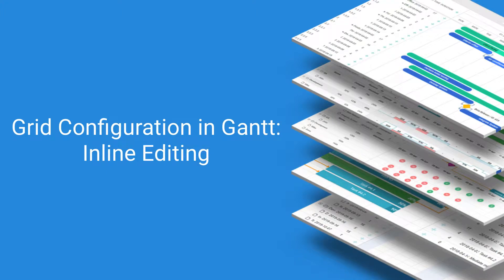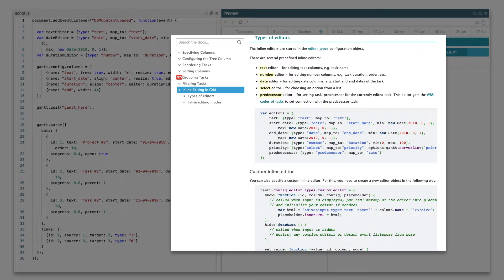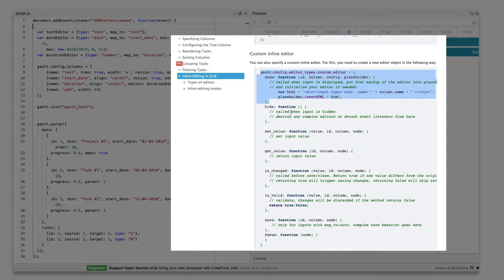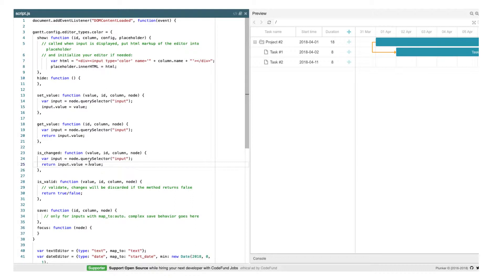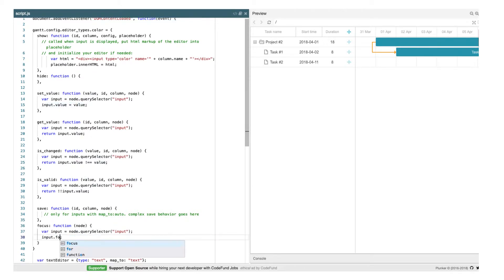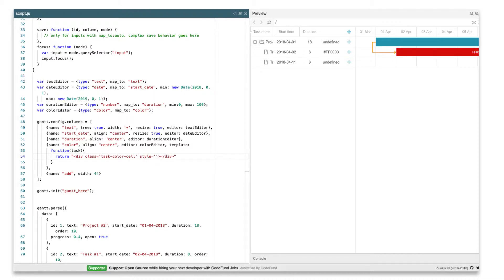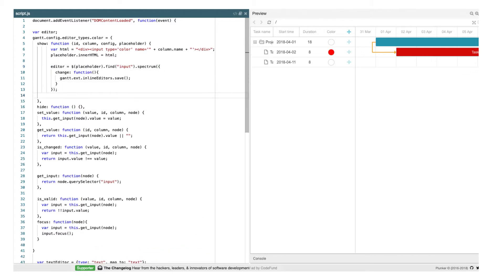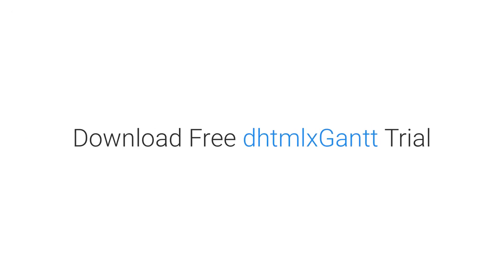How to Implement Inline Editing in the Grid of a JavaScript Gantt Chart - DHTMLX Tutorial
In this video, you’ll learn how to work with inline editing in the Grid of dhtmlxGantt.

To try it out yourself download a free Gantt trial version and follow the steps in our video tutorial.